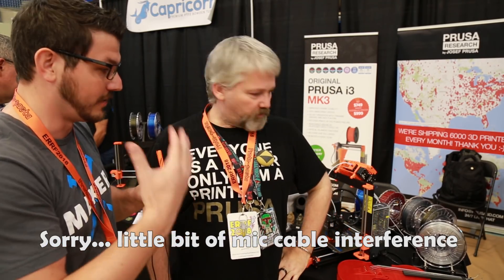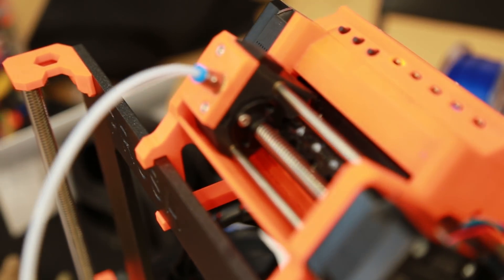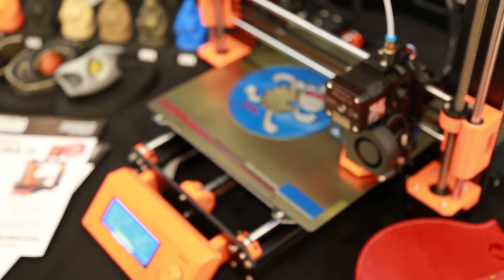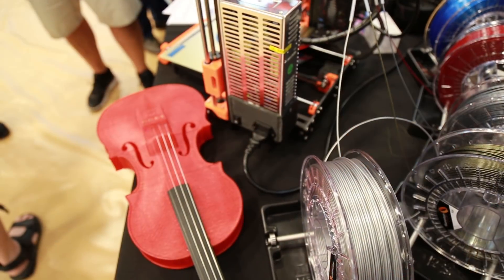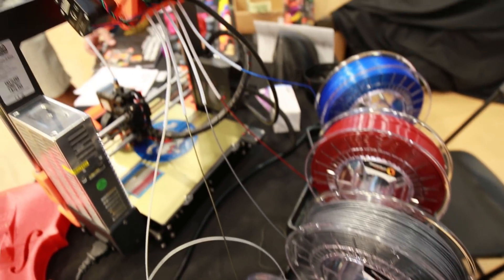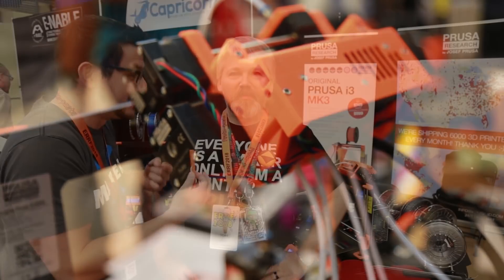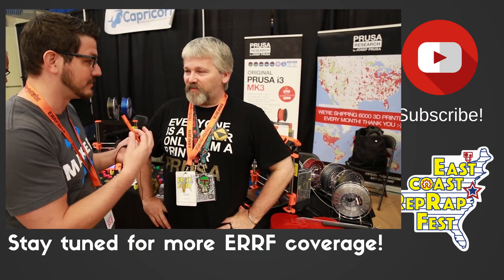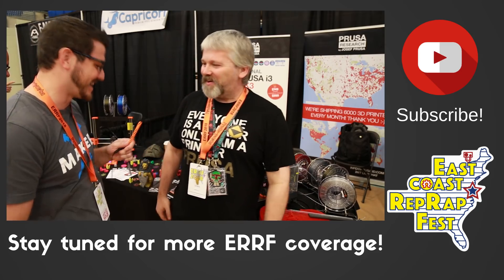ERRF 2018 Interview - Prusa Research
At ERRF 2018 I got a chance to talk to Shane from Prusa Research. Everyone knows about the Prusa MK3 from other YouTubers. I wanted to talk to Shane about why someone would want an Original Prusa vs a Chinese clone.

I also want to give Prusa a huge thanks for donating one of their MK3 printers to E-NABLE who was also at ERRF.

I'm saving for a MK3 for my channel! Consider helping out using any of the various ways linked below.